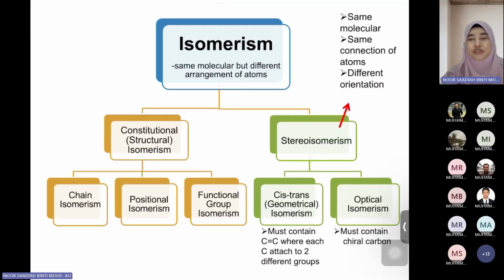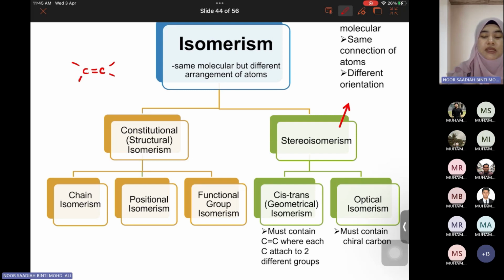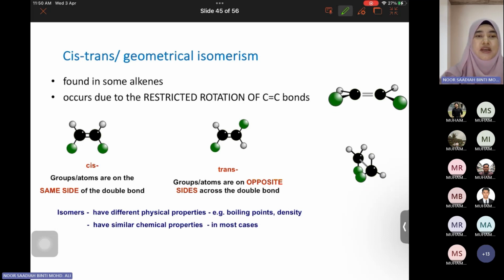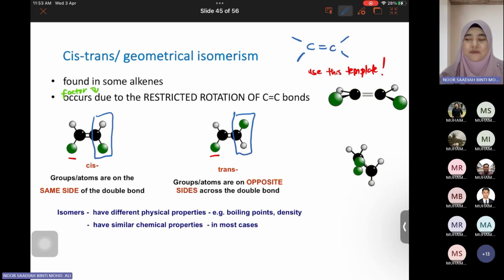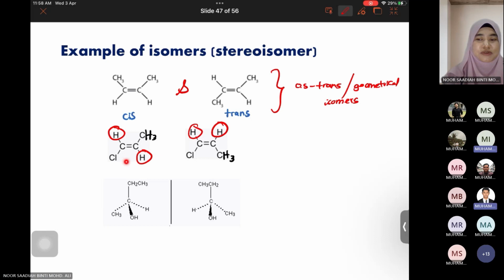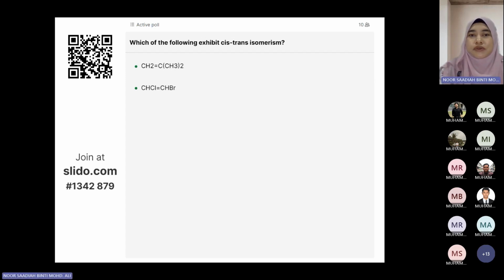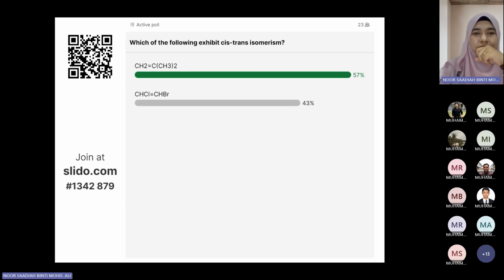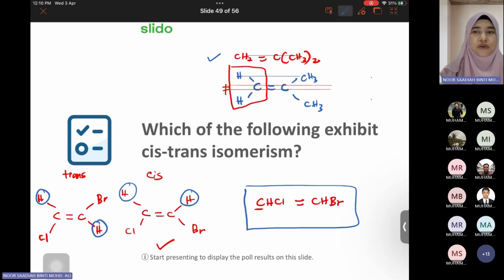Stereoisomerism: cis-trans isomerism